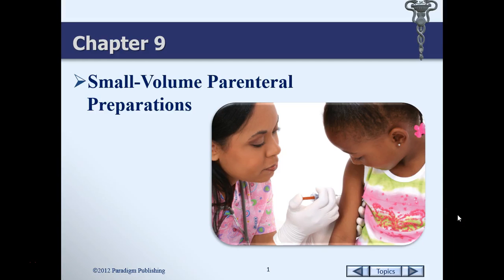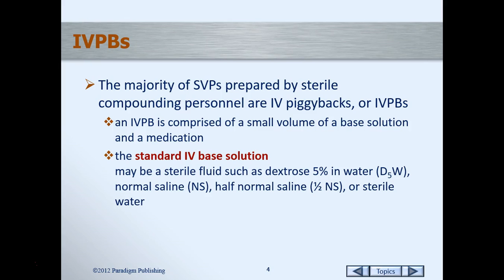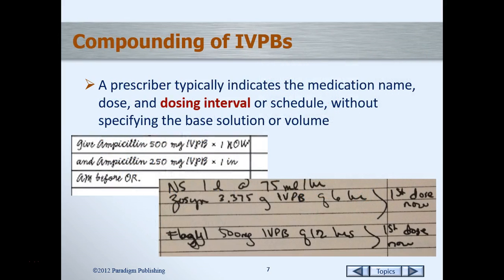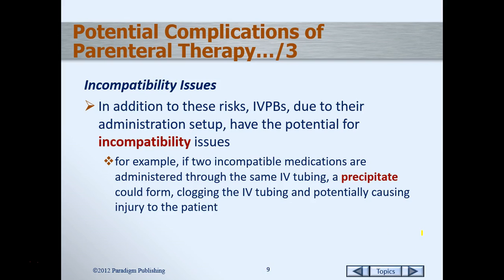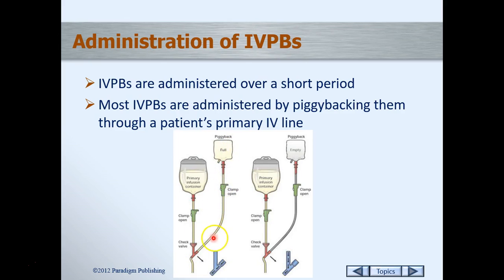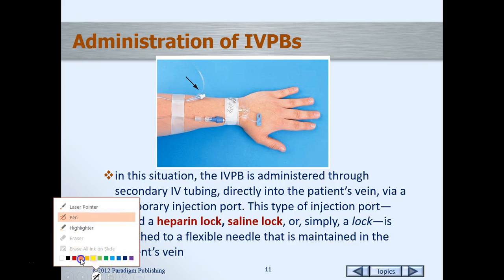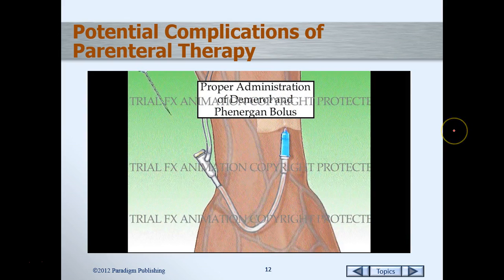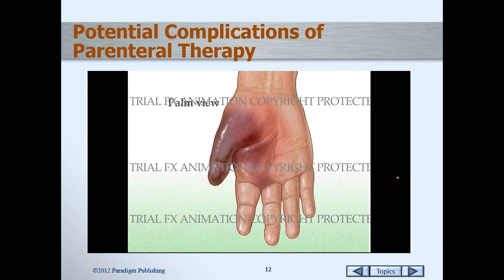ch 9 part 1